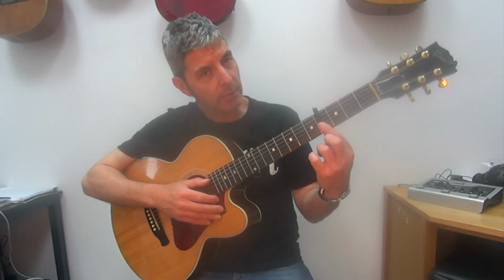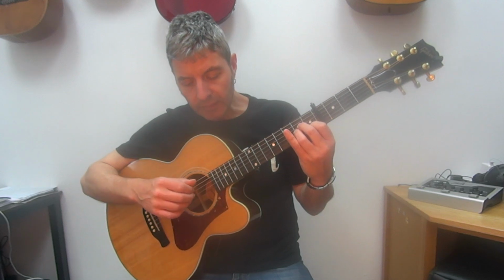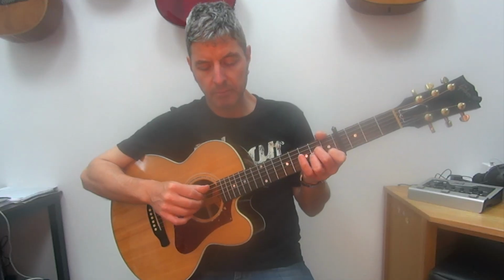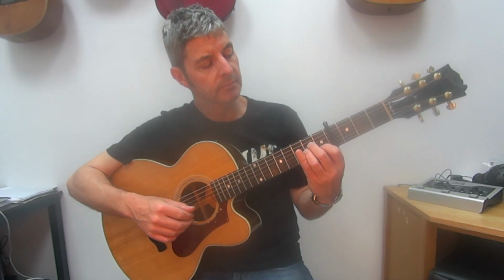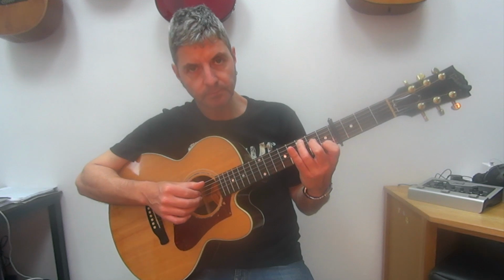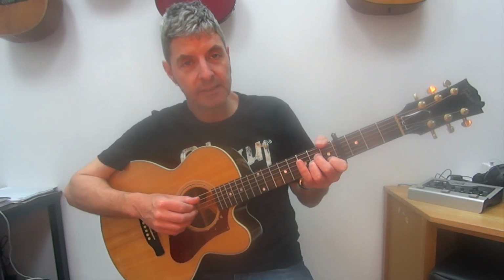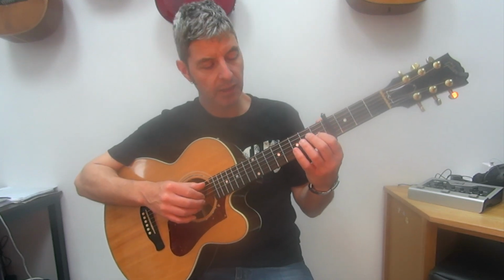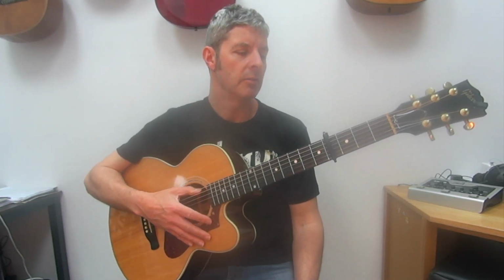Beautiful Pain - POLO G: Guitar Lesson / Tutorial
Accurate guitar lesson for BEAUTIFUL PAIN (LOSIN MY MIND) by Polo G.